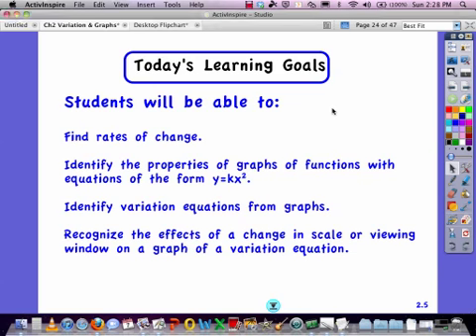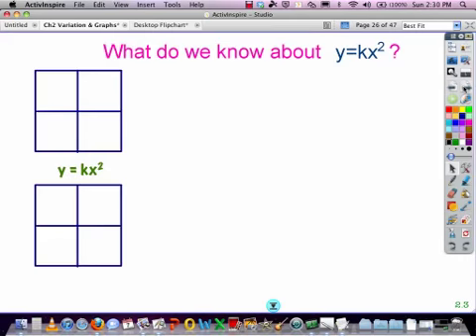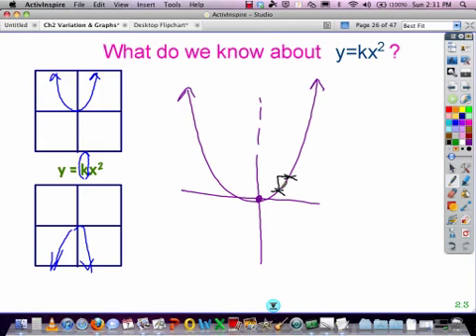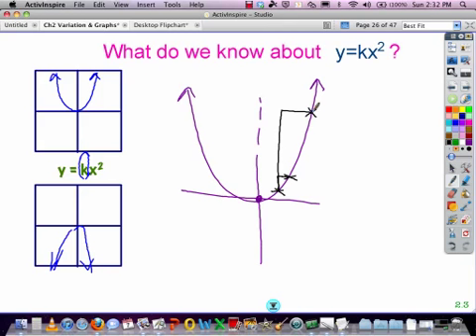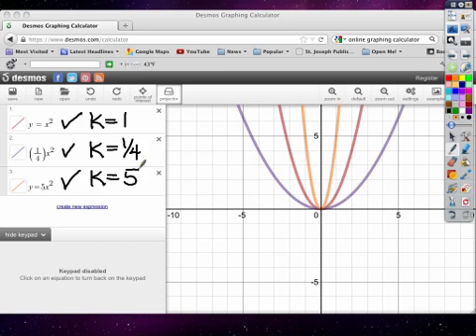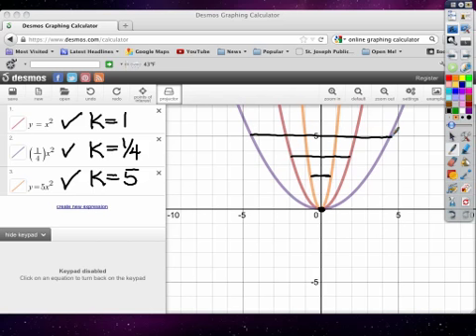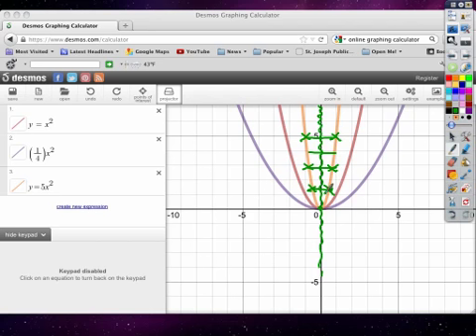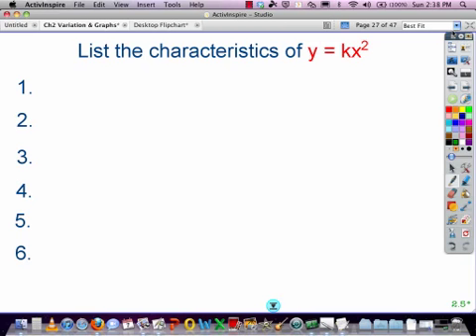Alg 2 Lecture 2-5